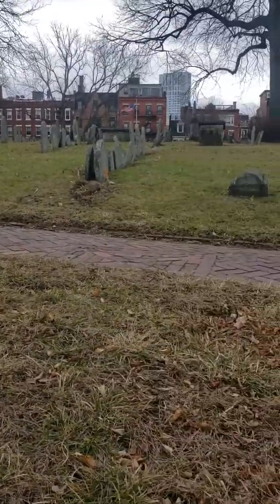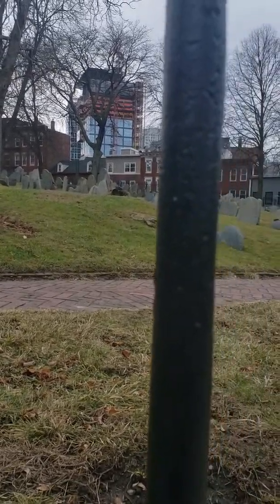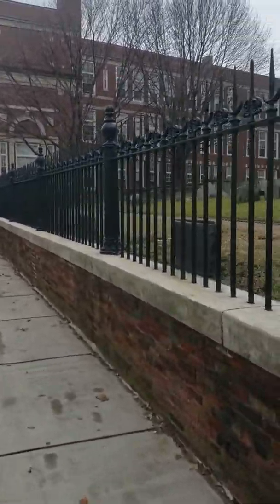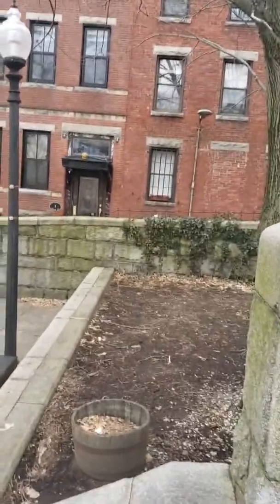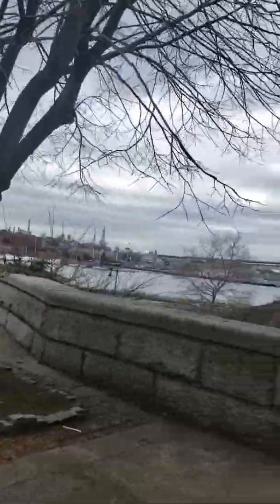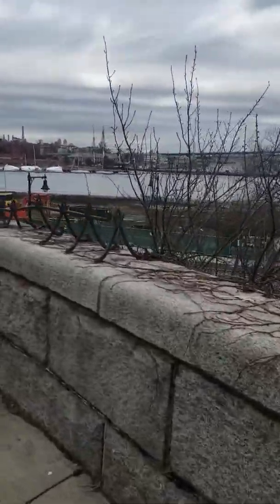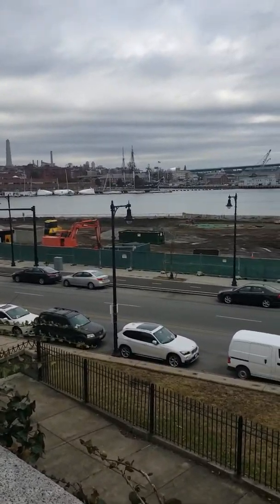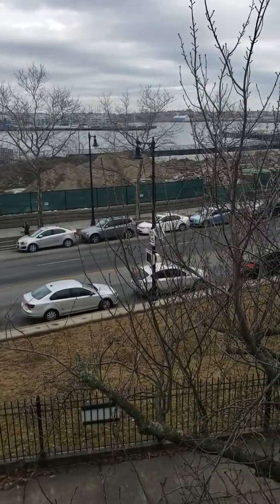Tour-ette from Boston's North End and the site of the Great Molasses Disaster! 1/10/2020